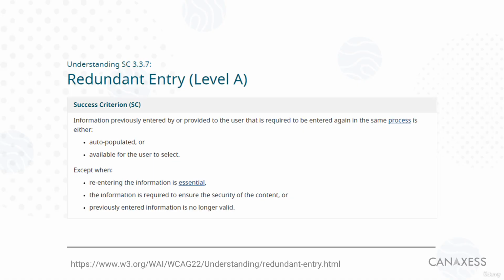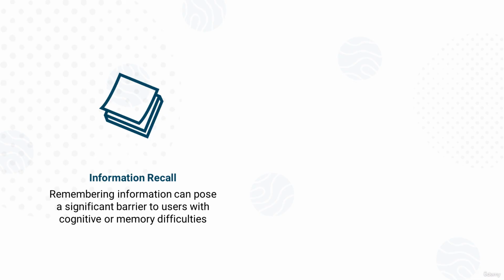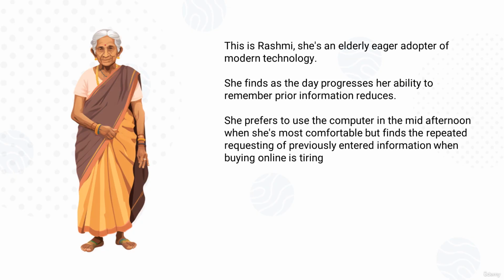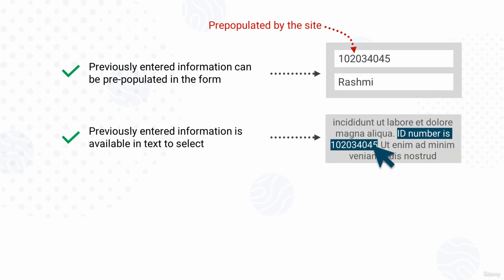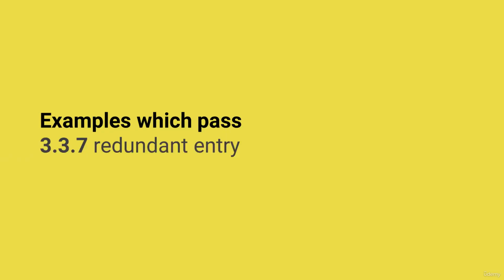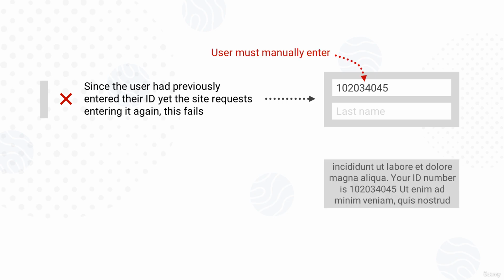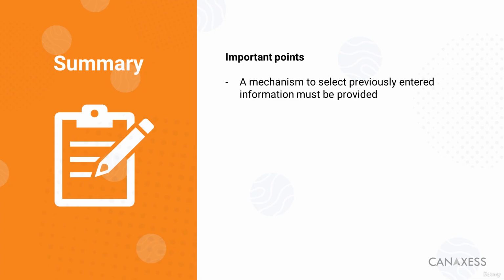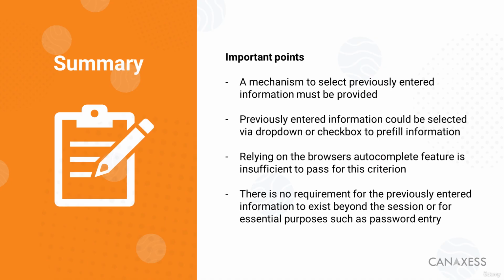12 Reuse existing information with 3 3 7 redundant entry